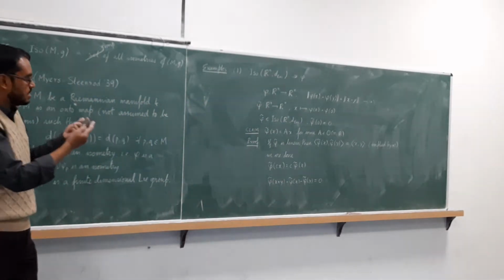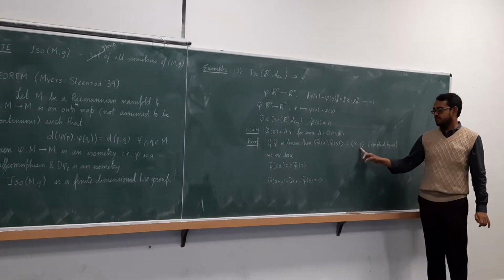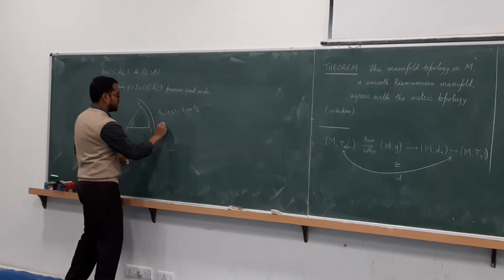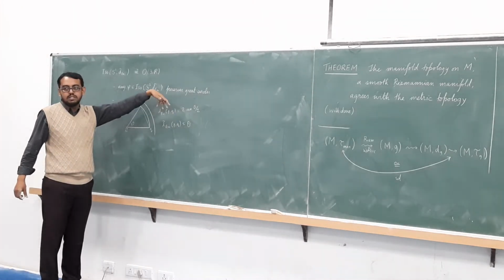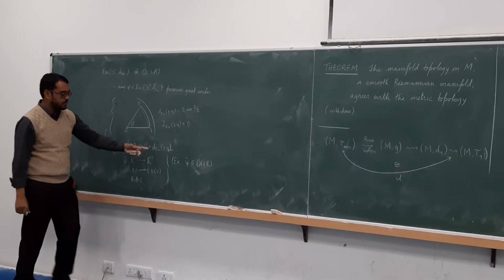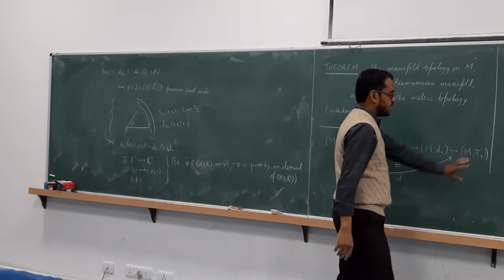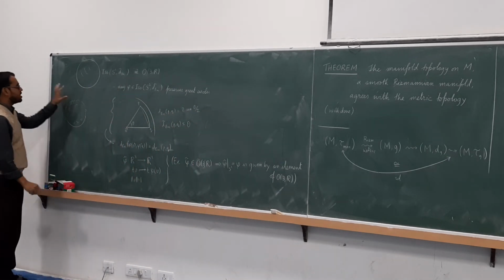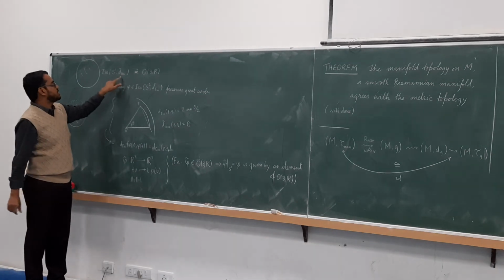Lecture 6 (Part 3) (Riemannian Geometry)